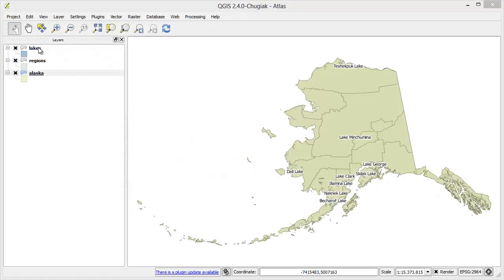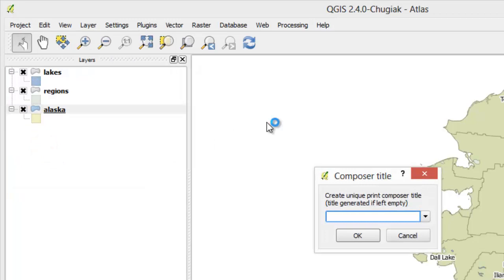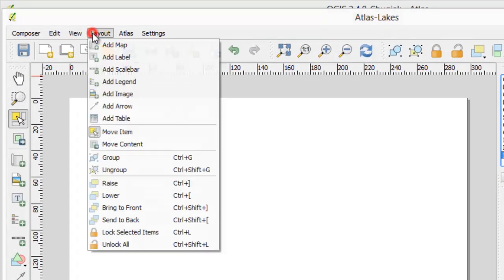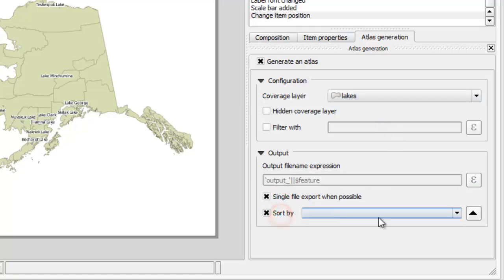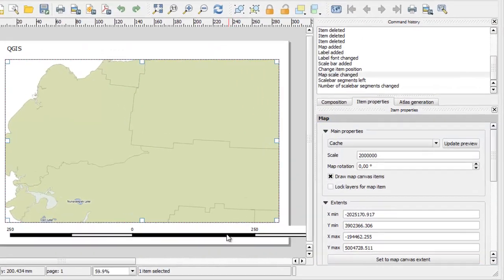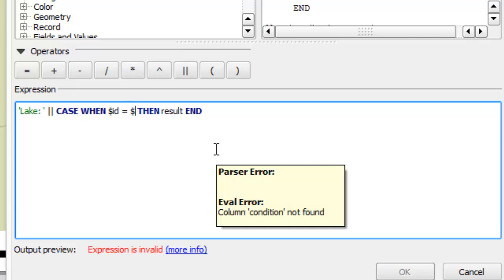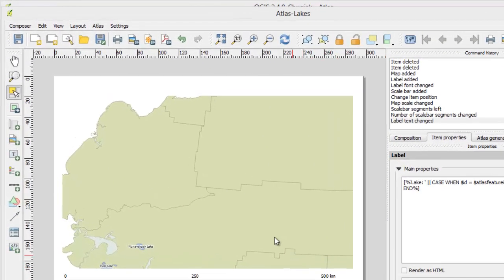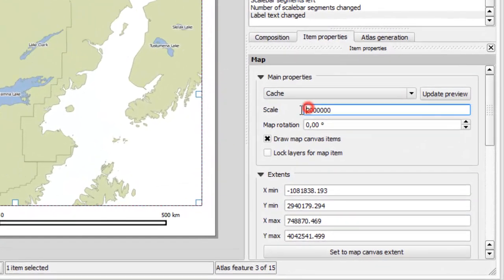QGIS in under 10 minutes: 16 - Atlas generation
In this tutorial you will learn how to generate an atlas.